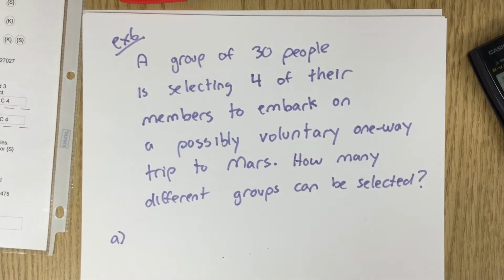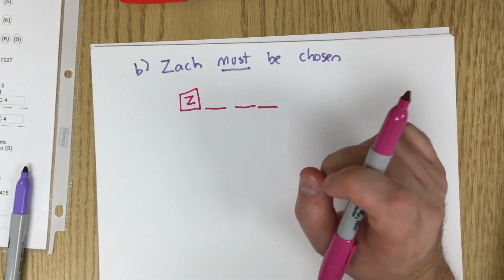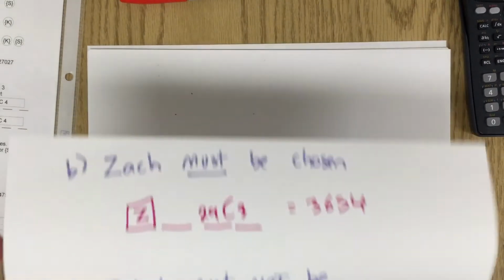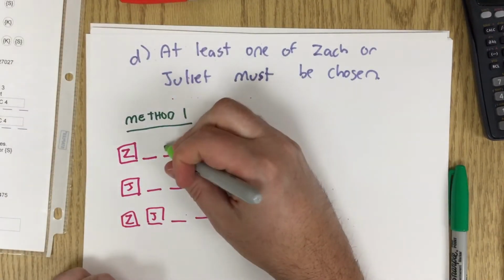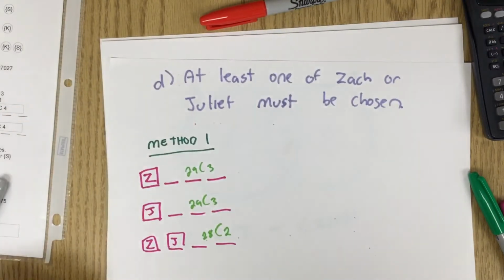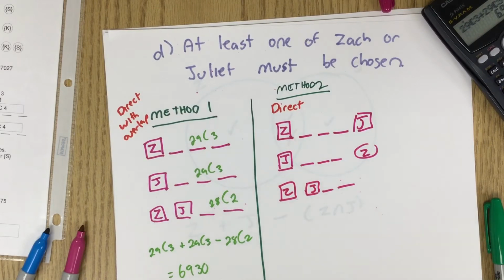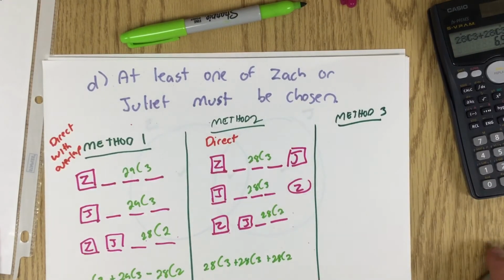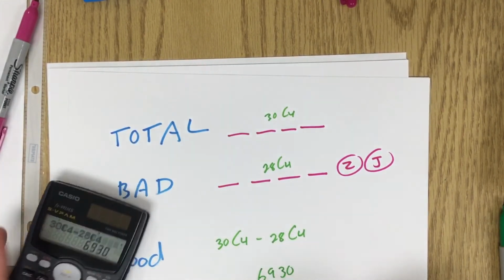Combinations part 3/4